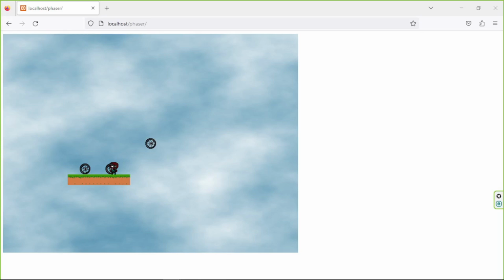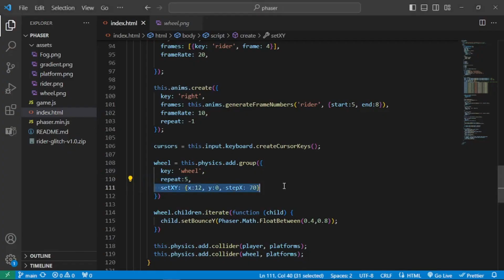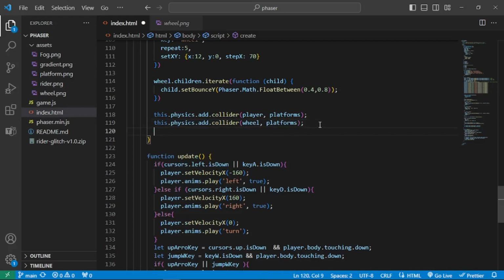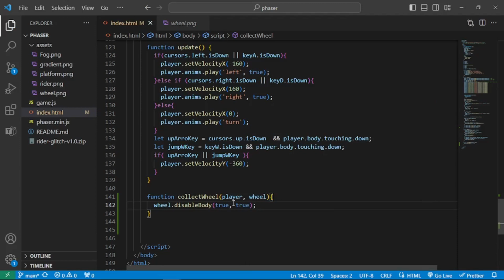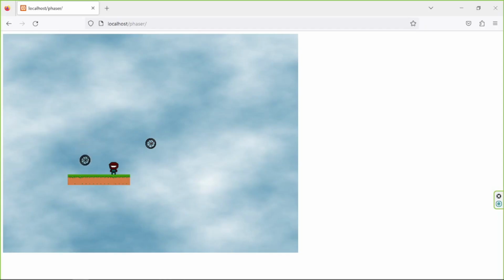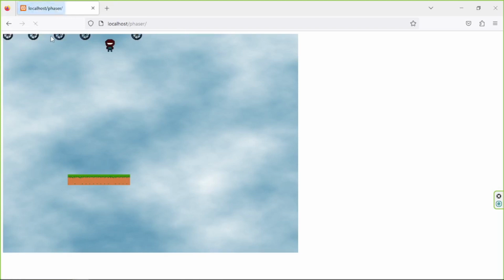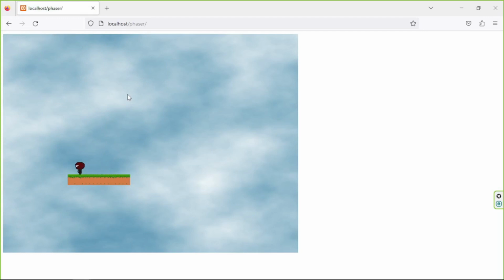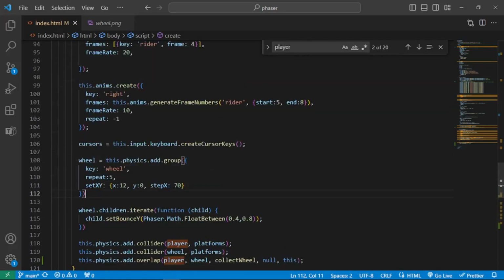Part9 Adding Collection of Wheels